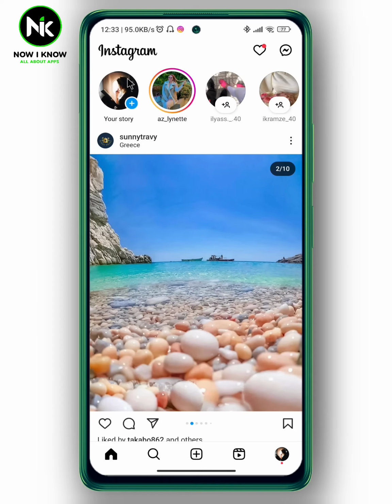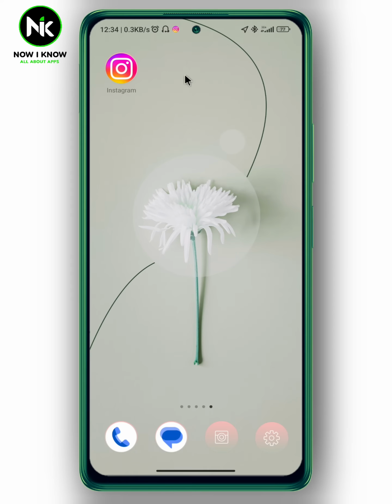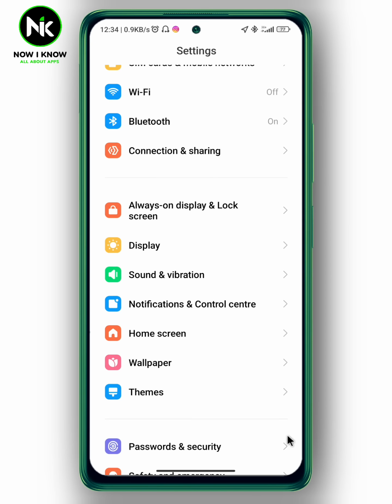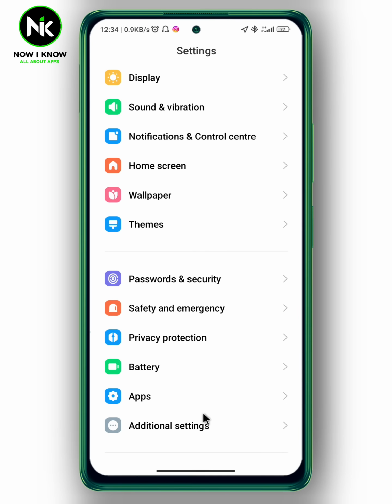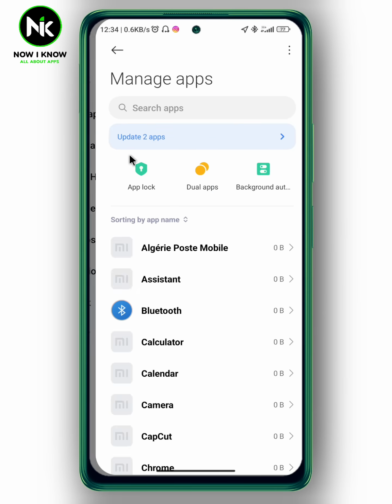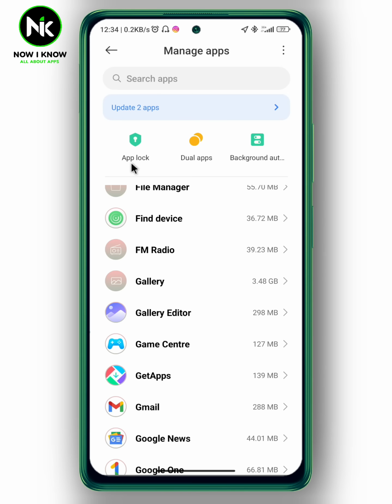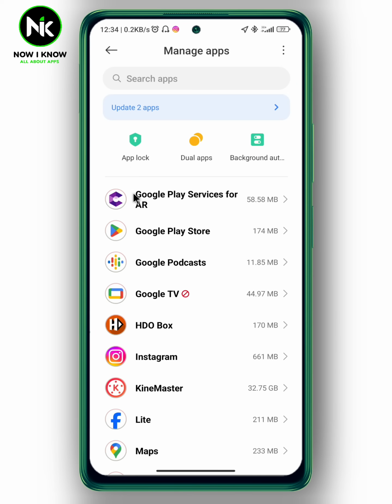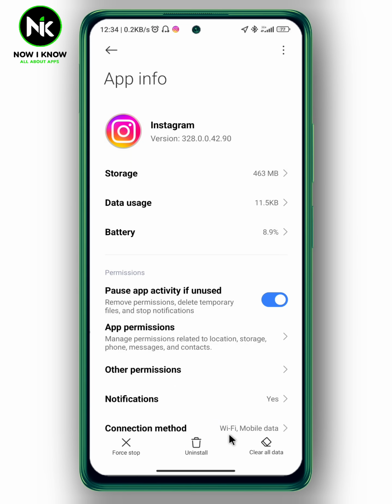How To Fix Instagram Search Not Working 2024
How to fix Instagram search not working? This is the most common questions that most instagram users worldwide ask themselves. Although instagram has made it possible to fix Instagram search not working , most instagram users have difficulty finding this “How to fix Instagram search not working” feature, primarily because of its confusing interface. But we are here to answer these questions and assist you as best as possible.
Here is everything you need to know about how to fix Instagram search not working on the mobile app.(android or iphone).
00:00 Introduction
00:18 How to fix Instagram search not working